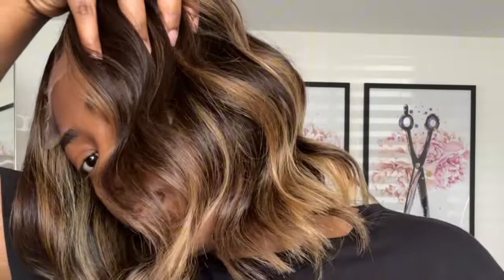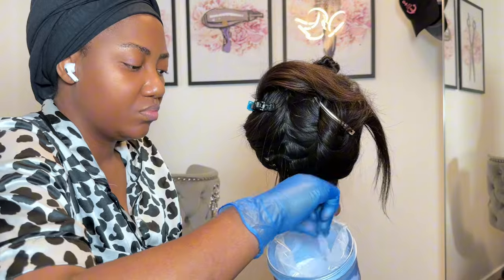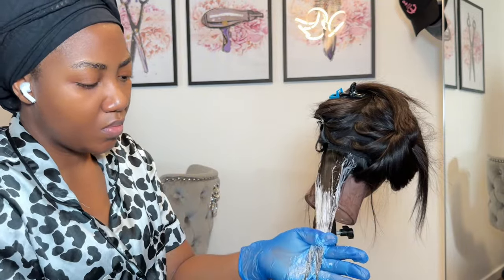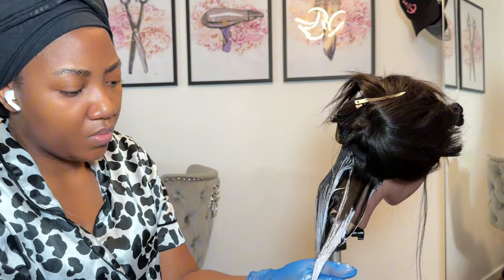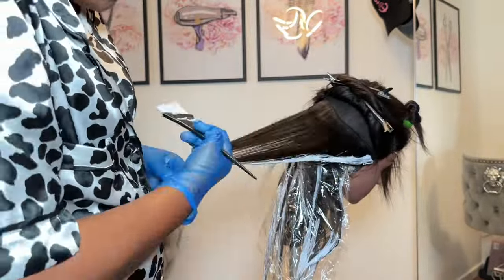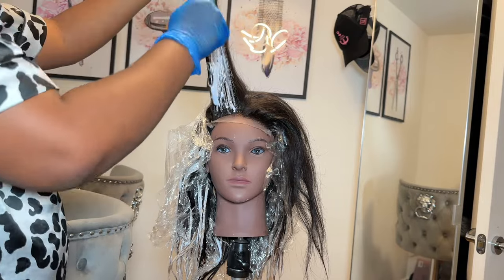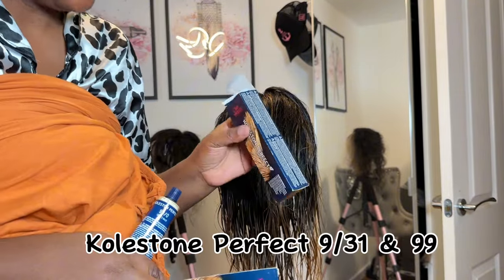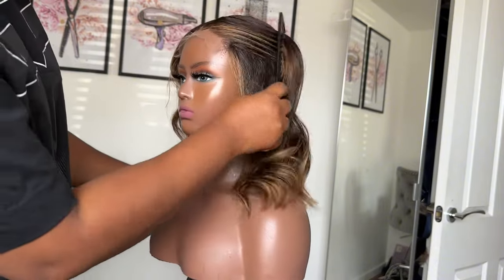Balayage Wig Tutorial | Colouring Raw Hair | The Quickest Way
Balayage Wig Tutorial | Colouring Raw Hair The Quickest Way - All products used are below

In this video, I will be showing Balayage wig tutorial the right way! The quickest way to colour raw hair and how to balayage a wig professionally! Balayage technique on wig can be can be very easy if you follow these steps.

This video will show and share tips on
✅Balayage technique for beginners
✅ Balayage technique on wig
✅ Colouring raw hair
✅ Balayage technique

Products used:
Developer 20 vol
Developer 40 vol
Kolestone Perfect Toner 1
Kolestone Perfect Toner 2